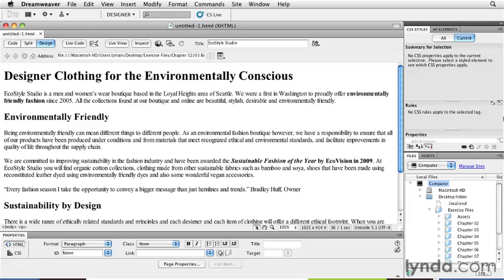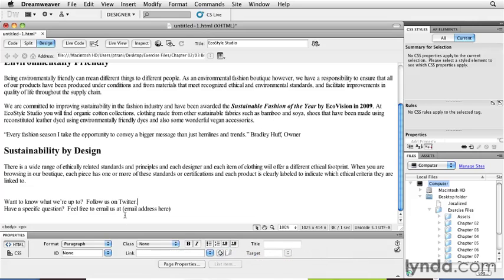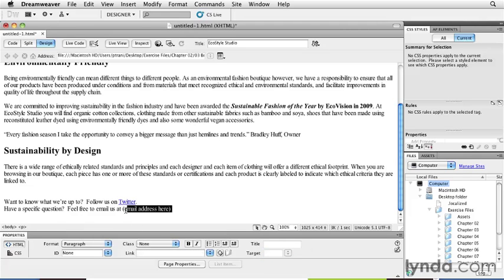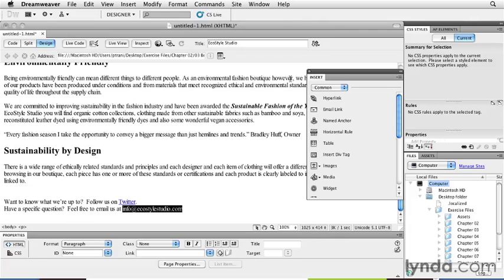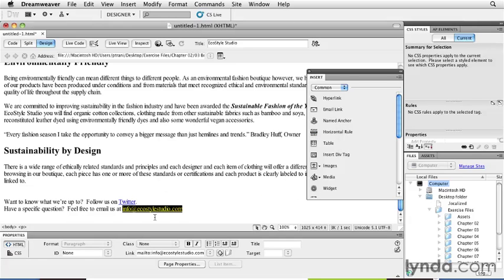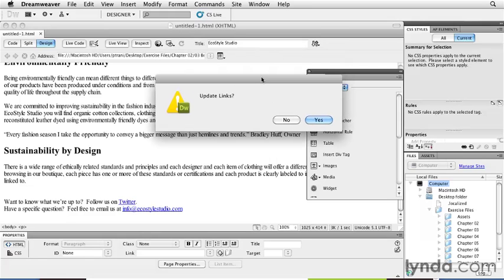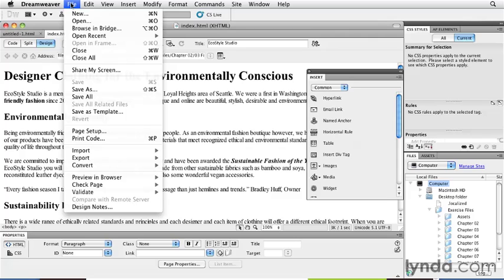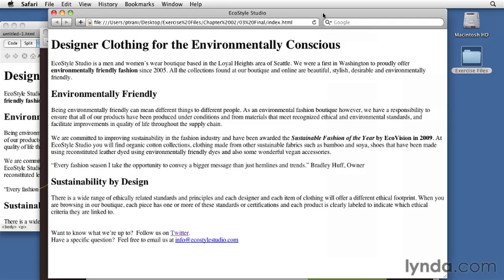Creating a First Web Site with Dreamweaver CS5 02 03 Linking to web sites and email addresses